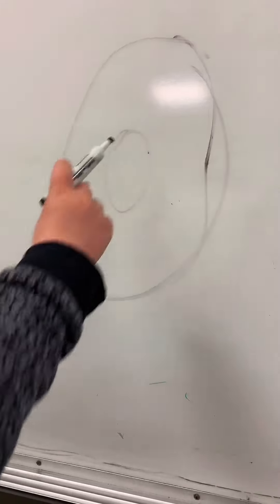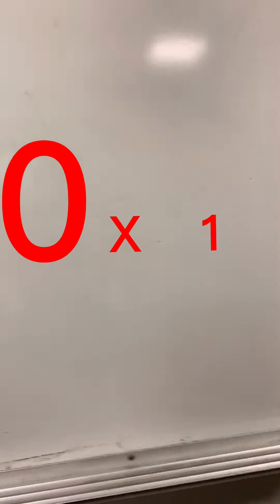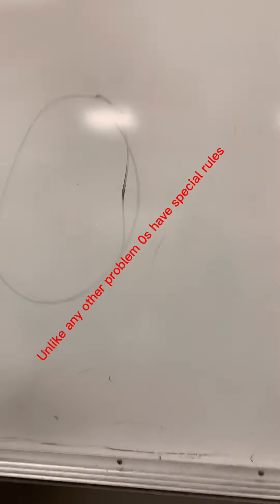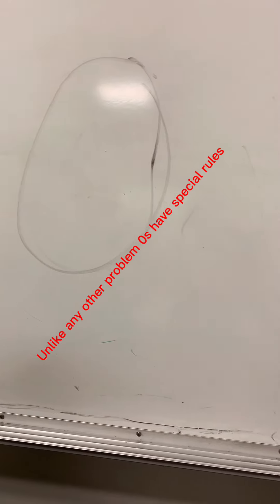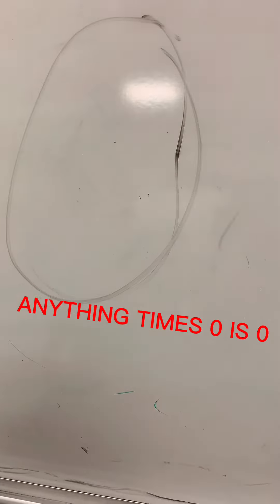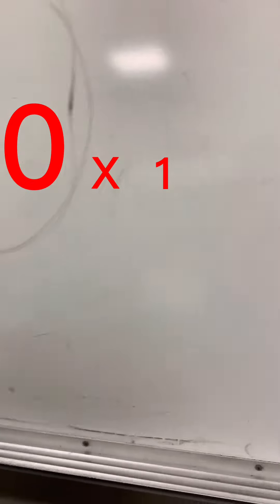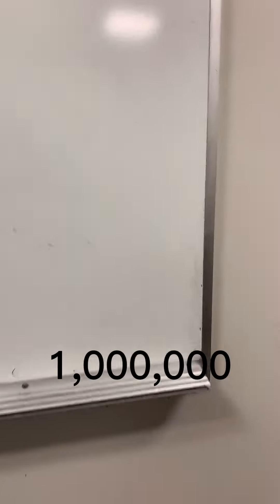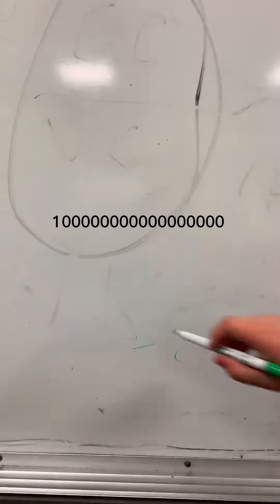0 tricks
learn the awesome 0 tricks make sure to comment your questions